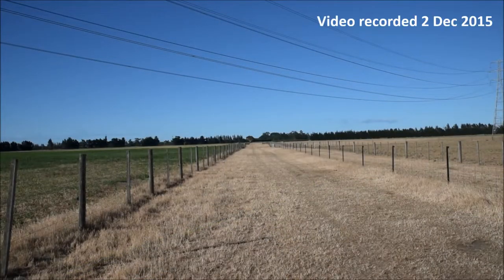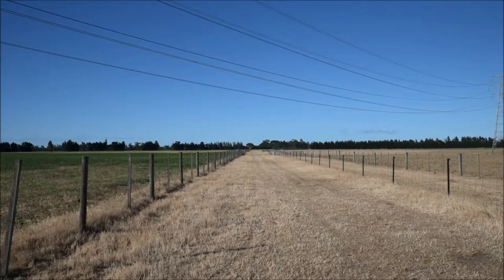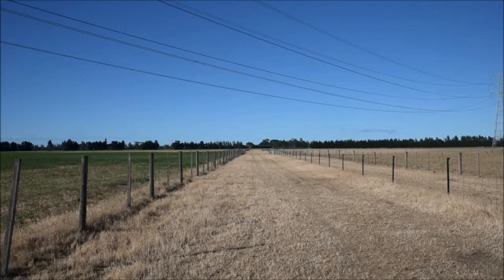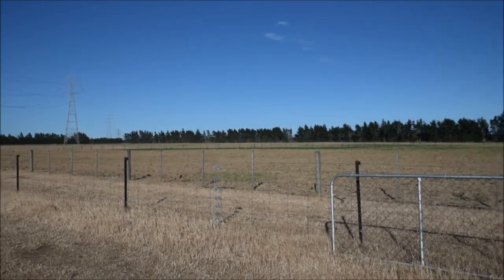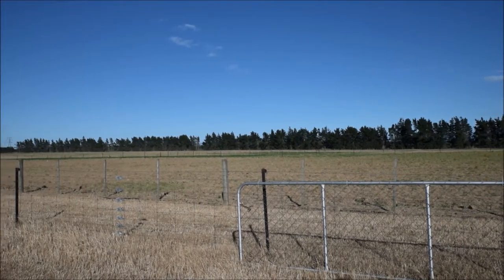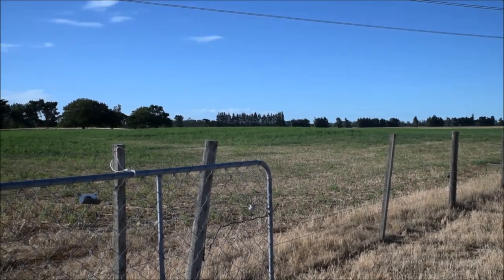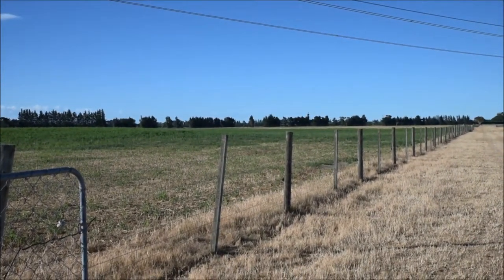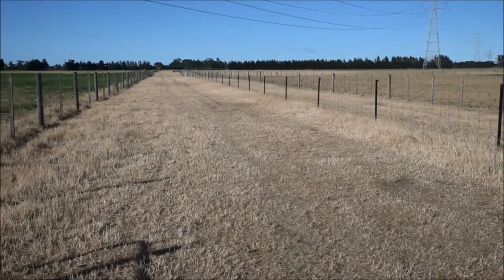Lucerne root exploration rates to access soil water for growth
In this video Derrick Moot talks about the differences in extraction front velocity which occur between established and establishing lucerne stands .